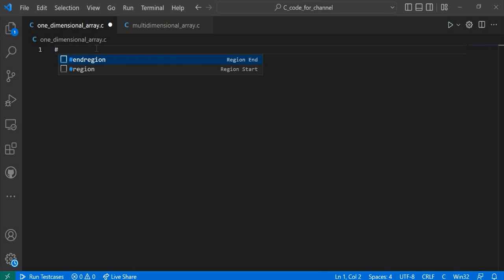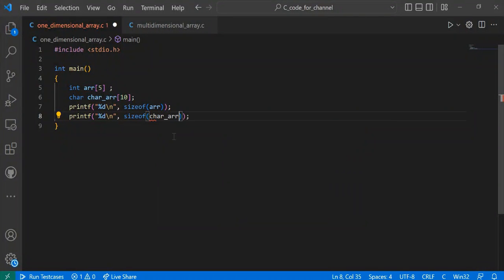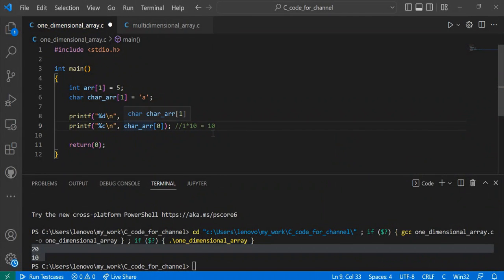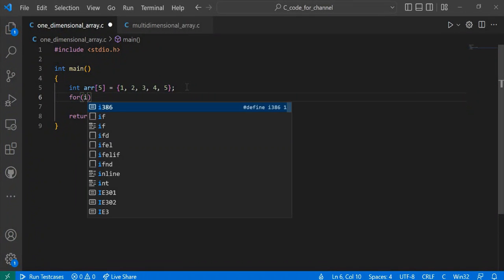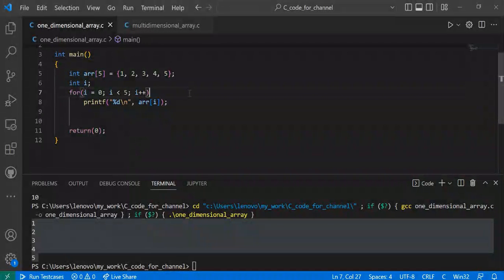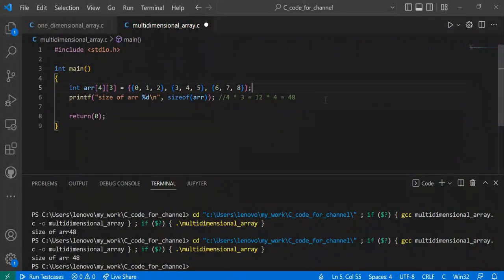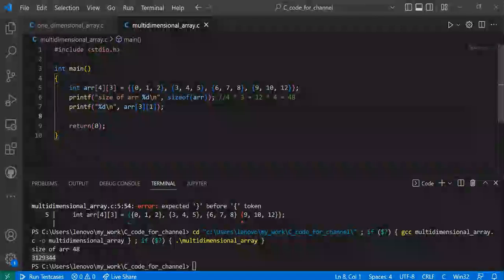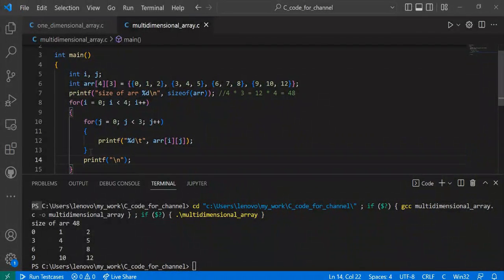Arrays in C Programming | One Dimensional Array | Multidimensional Array